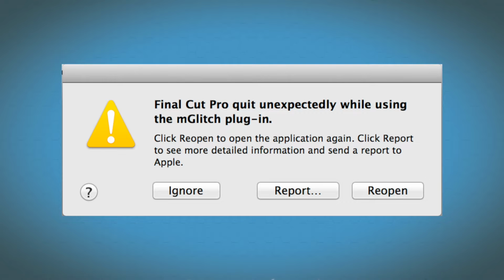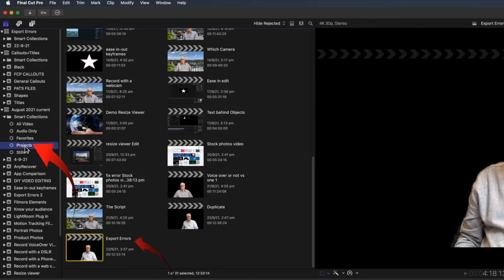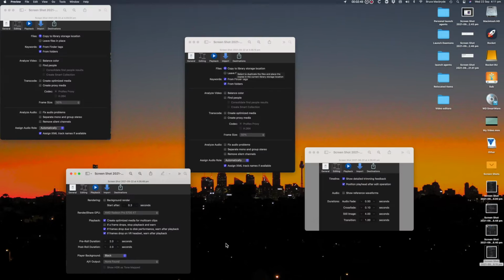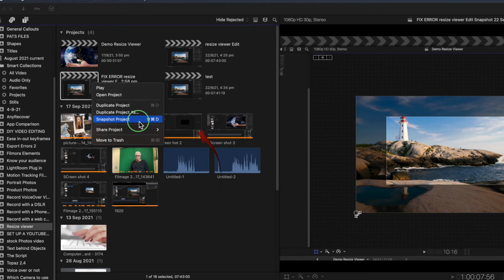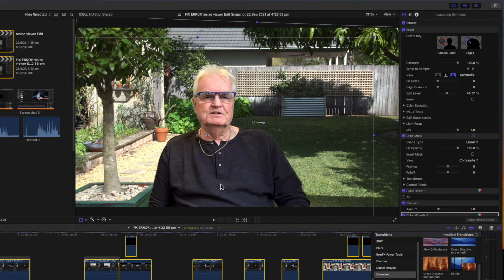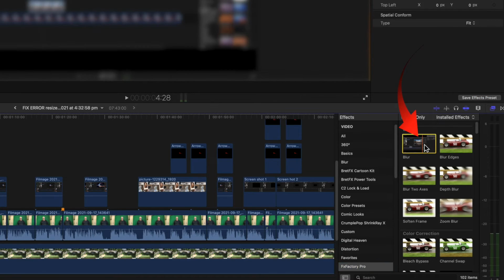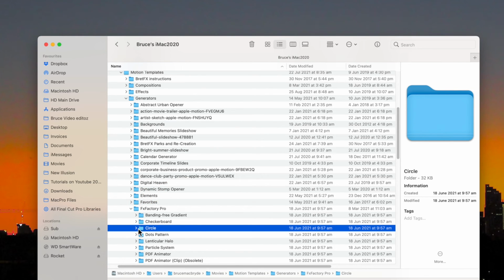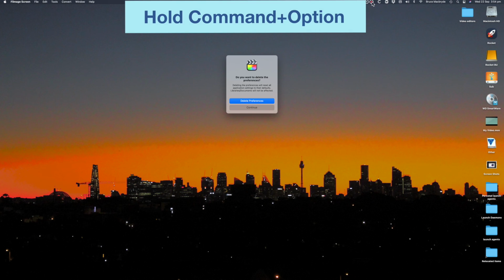Solve Final Cut Pro Export Errors Once and for All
Exciting news about my upcoming book "𝗘𝗱𝗶𝘁 𝘄𝗶𝘁𝗵𝗼𝘂𝘁 𝗧𝗲𝗮𝗿𝘀 𝘄𝗶𝘁𝗵 𝗙𝗶𝗻𝗮𝗹 𝗖𝘂𝘁 𝗣𝗿𝗼"It's currently trending as the #𝟭 𝗡𝗲𝘄 𝗥𝗲𝗹𝗲𝗮𝘀𝗲 on Amazon!!📚 Pre-order your copy now and be among the first to elevate your Final Cut Pro skills:

Failed exports from Final Cut Pro can be easily fixed if you follow the correct procedure. This is a list the order of the fixes that I will show you in this video.
First the easy ones:- Delete the Render Files
Re set Final Cut Pro preferences
Locate a corrupt Project
Then the harder fixes: - Fix a Faulty transition
Fix a Faulty Effect
Re install Final Cut Pro

Beginning: 0:00
Link to Error message video. 00:32
Make sure MacOS is Suitable for your version of Final Cut Pro 01:04
The Possible fixes in order of action 01:54
Delete Render Files 02:24
Delete Preferences 03:12
A Corrupt Project 04:27
Create a New Project and copy all clips from the corrupt Project 04:58
Other things to check 05:32
Error caused by the Flow Transition  05:45
Removing an Effect 06:28
Disable a plug-in 07:46
Record name and folder for the Plug-in 08:07
Plug-ins maybe in other locations 10:26
10:45
Re-Install Final Cut Pro 10:47
Remove from the Applications Folder 10:55
Re-install from the App Store 11:21